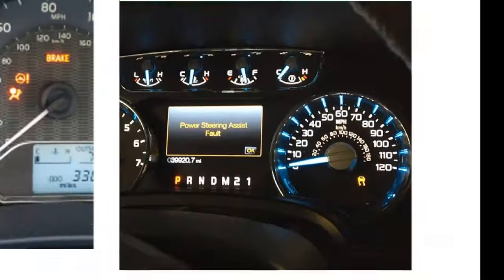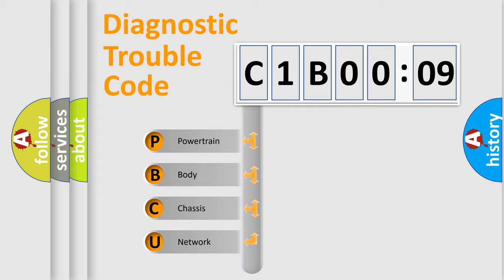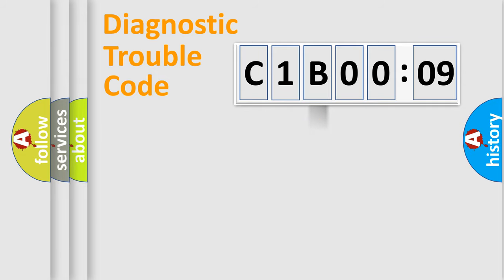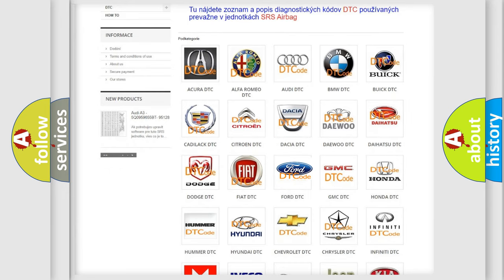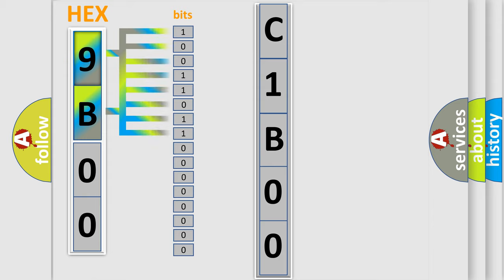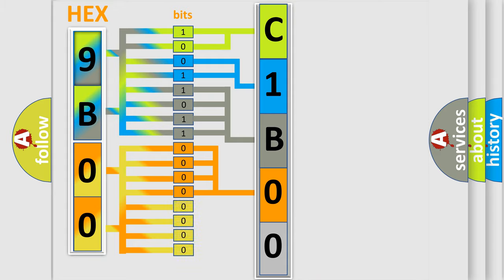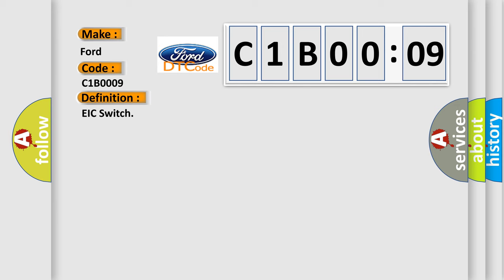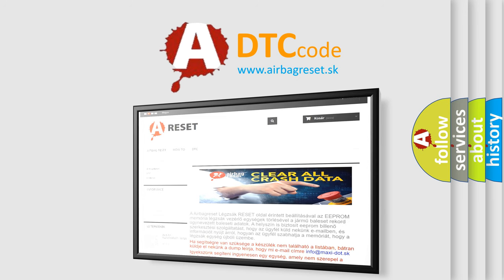DTC Ford C1B00-09 Short Explanation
Contents:
0:21 Basic DTC analysis according to OBD2 protocol standard.
1:48 Insight into programming
2:58 A diagnostically understandable description of the Diagnostic Trouble Code
3:05 Basic error definition

Make:
Ford
Code:
C1B00 09
Definition:
EIC Switch
Cause:
A continuous or on-demand DTC that sets if the IC detects an open on the RESET and SETUP input circuit.
Failure Type:
Component Failure